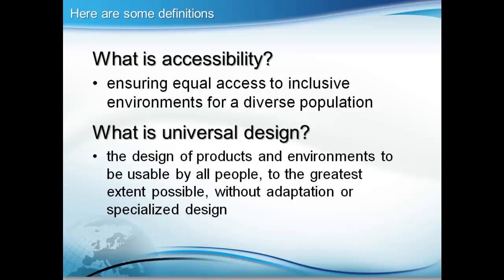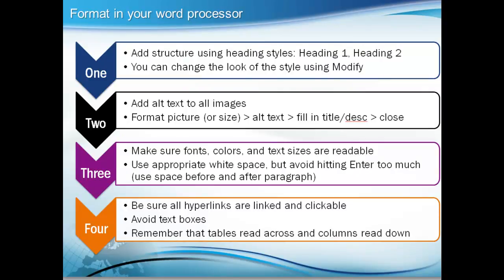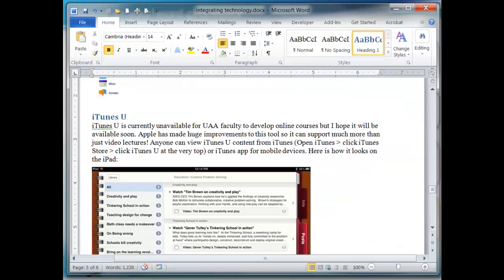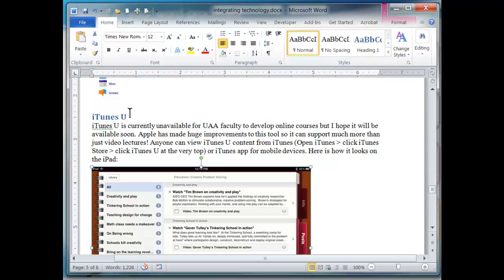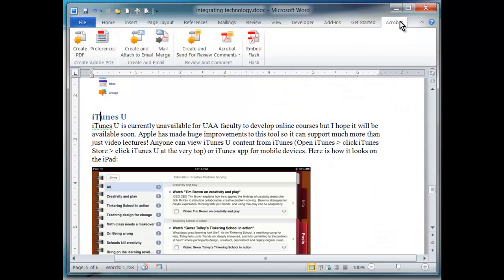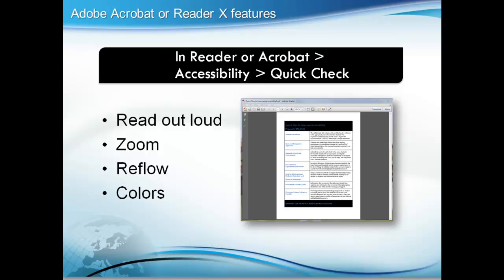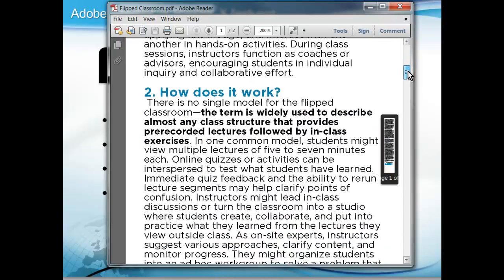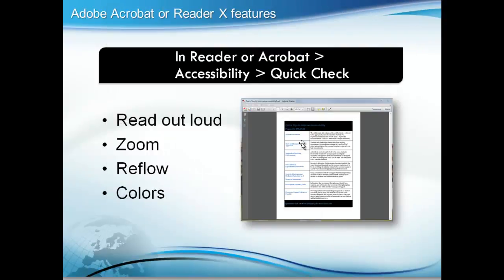Accessible Documents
How to create accessible online documents for your students